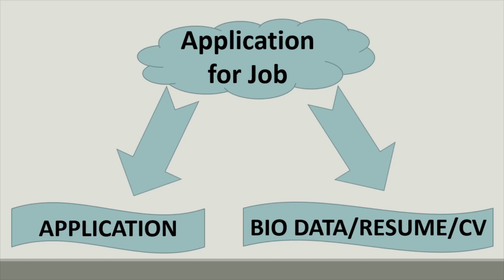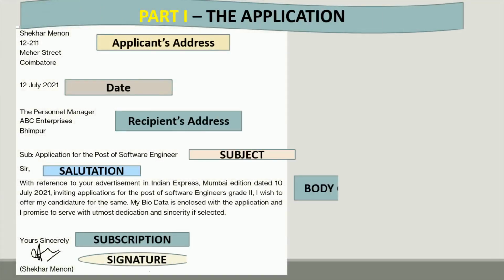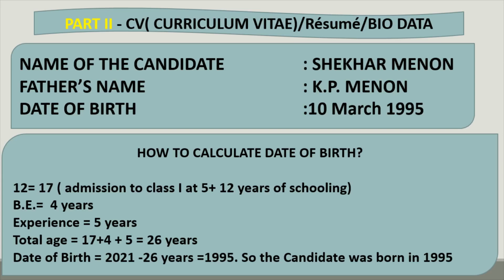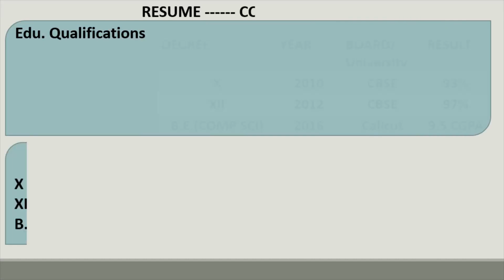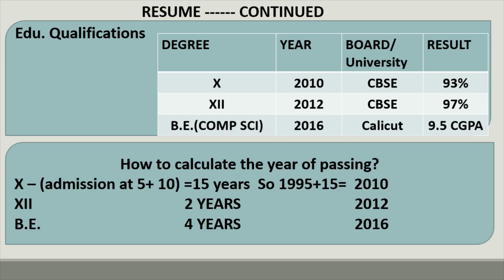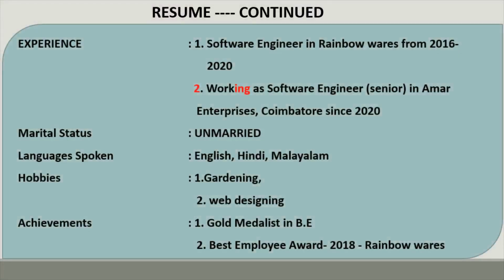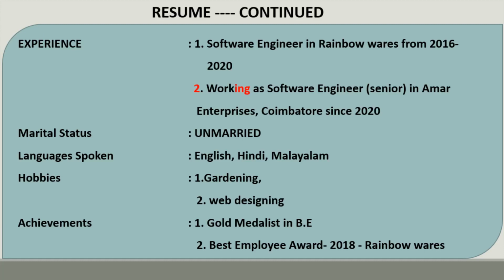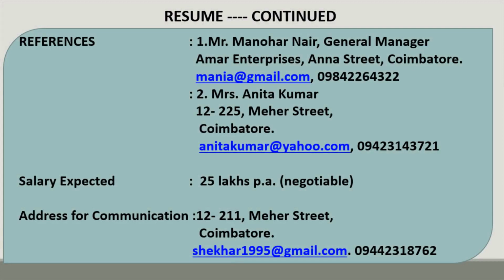APPLICATION FOR JOB; XII LEARN IN JUST FIVE MINUTES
NO TIME TO LEARN APPLICATION FOR JOB?
NO PROBLEM. LEARN TO WRITE APPLICAITON FOR JOB  IN JUST FIVE MINUTES
RESUME ALSO EXPLAINED IN EASY LANGUAGE
JUST FIVE MINUTES